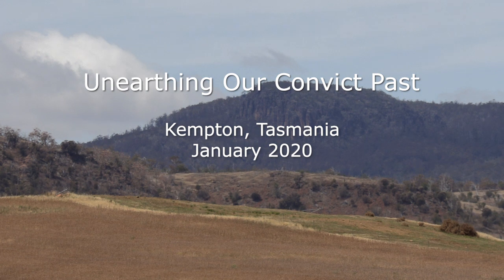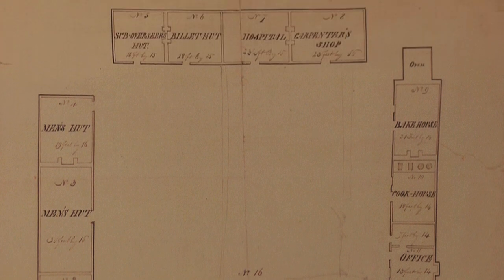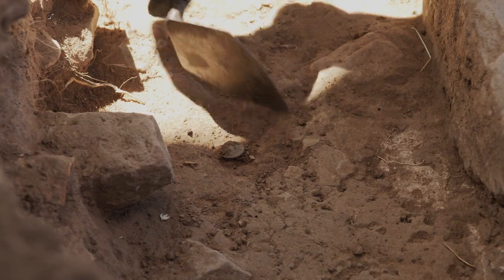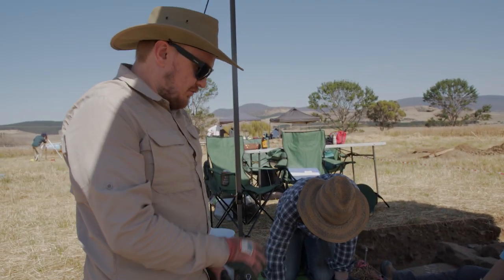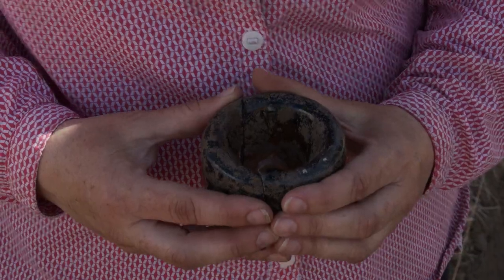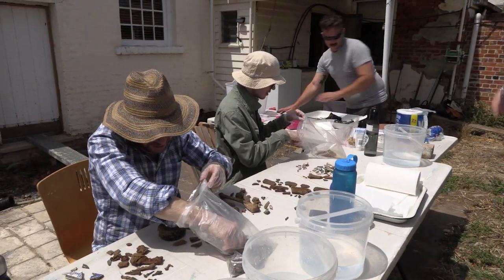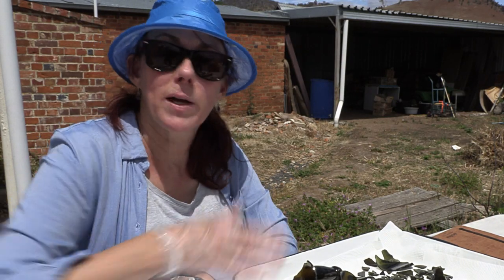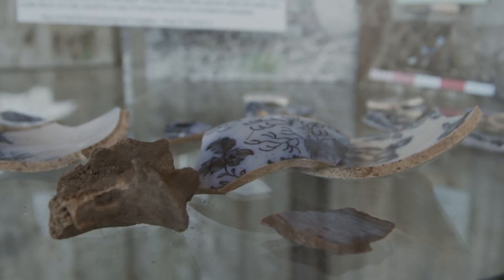Unearthing Our Convict Past | University of Tasmania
In January 2020 the University of Tasmania ran the Convict Archaeology Field School. UTAS students were joined by students from across Australia to participate in a dig uncovering the Picton road station, just outside the historic town of Kempton.